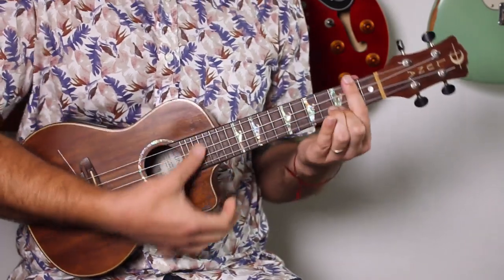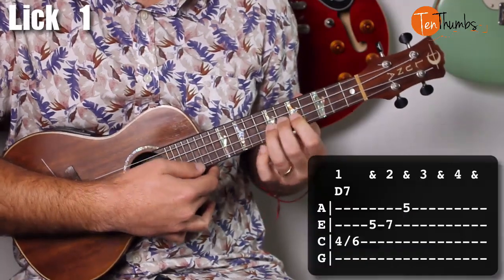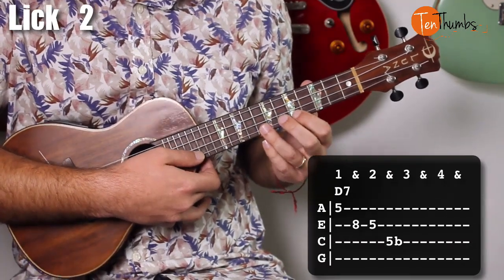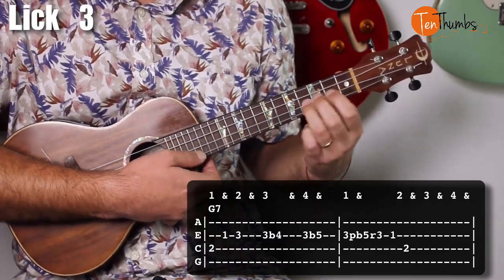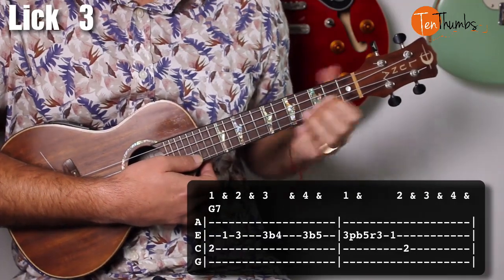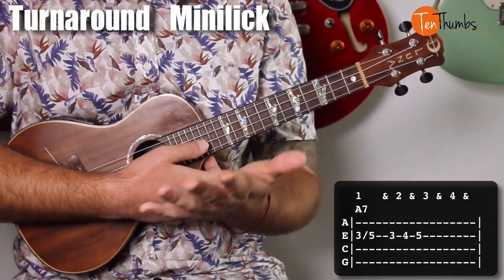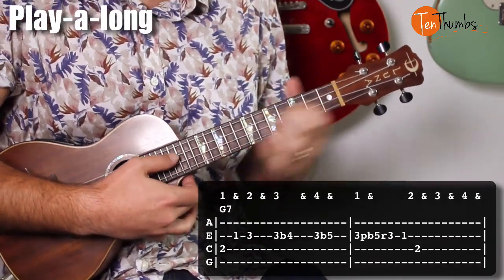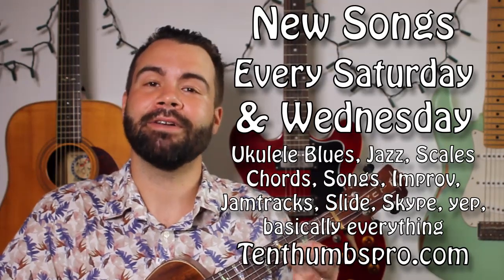How to Solo on Ukulele - Grateful Dead Style Blues Licks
Today we are going to try something different. We are going to learn how to solo a little more, but we are going to create blues licks in the style of the grateful dead. That way we can look at some grateful dead solo and licks and learn how to apply them to our own jamming and soloing, so we can play blues ukulele like Jerry Garcia and Bob Weir. Each idea is broken down note for not with tabs and explained how and why it works, so even a beginner learning to solo and learn how to jam blues solos on their ukulele.